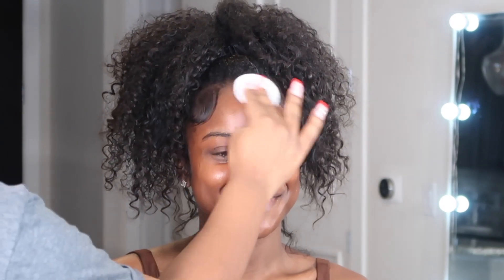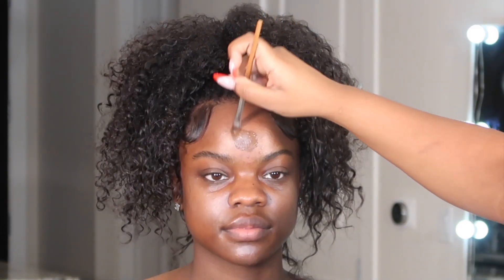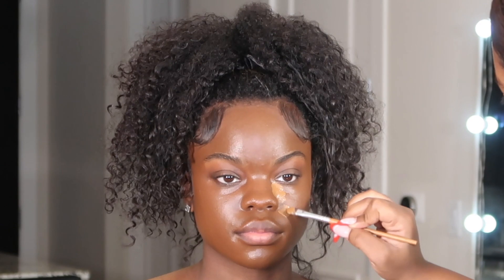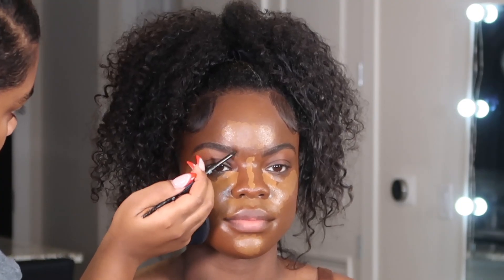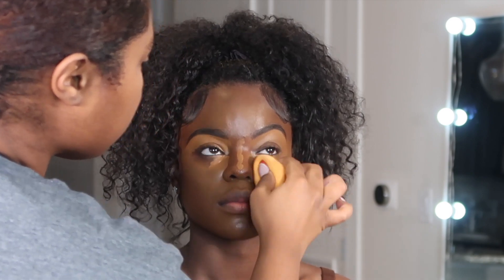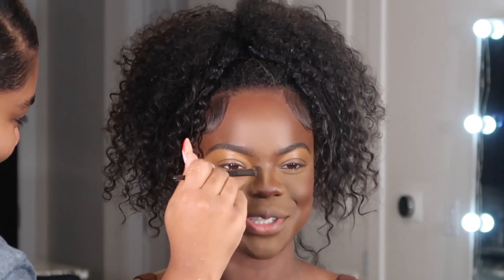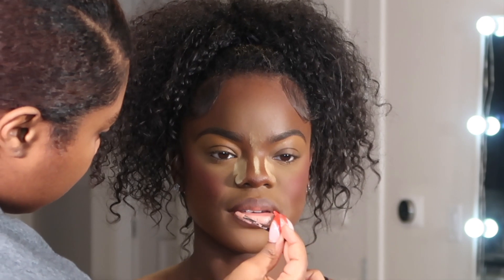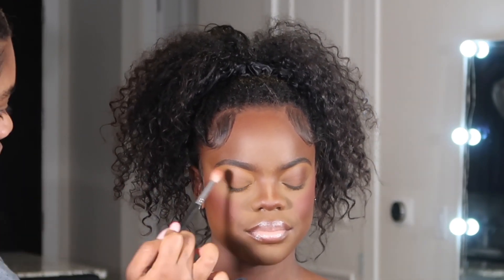Bronze Soft Glam | Client Makeup Tutorial | Dark skin Makeup | Halle J.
Hey Babes! Today’s video is a client tutorial on how I achieved this bronze soft glam.
I hope y’all enjoy the video.

MAKEUP DEETS
Foundation : Nars Radiant Longwear - Namibia & Fit me - espresso
Concealer: Born this way- toffee
Contour: Morphe Deep Glam Face Palette
Setting powder: Sacha buttercup
eyeshadow: Juvias place warrior 2
Lips: Morphe- Trendsetter
 Nyx lip lingerie- babydoll

Camera : Canon EOS 80D 35 mm lens

SOCIALS
Instagram.com/beautybyhallej
TikTok.com/therealhallej